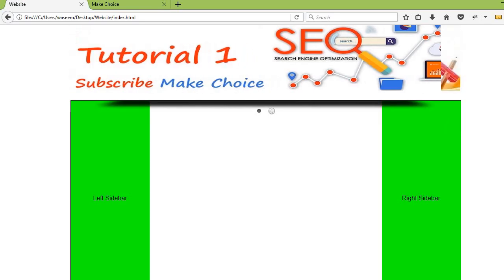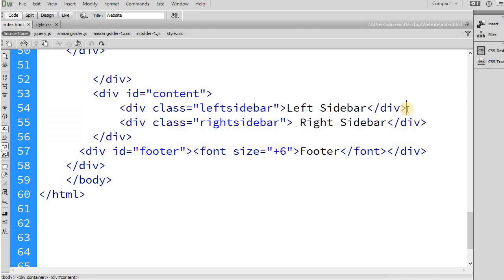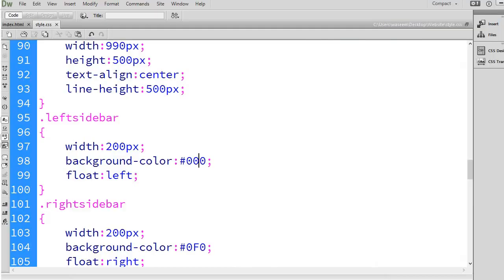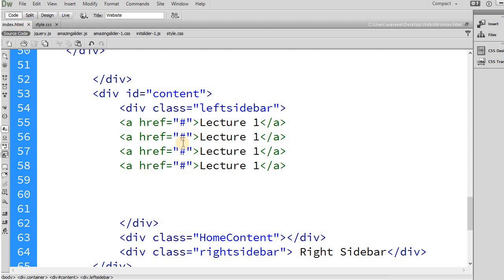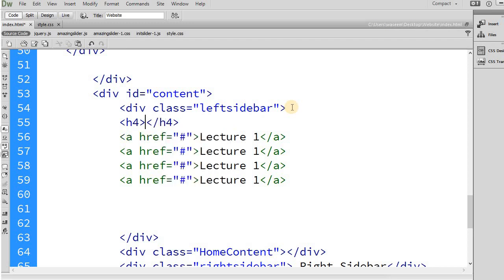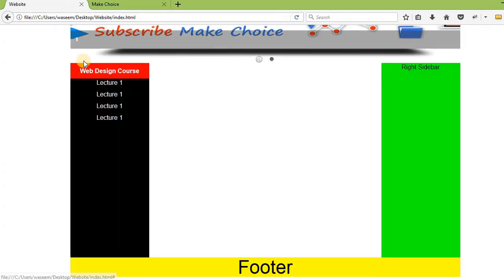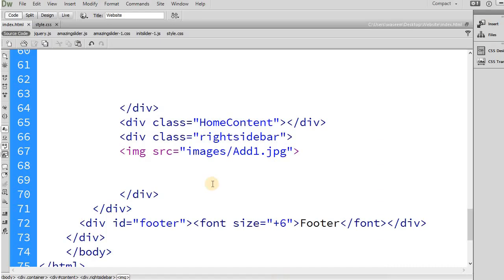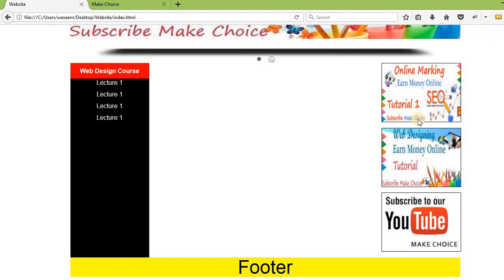HTML Course For Beginners | Lecture 17 | How to create Sidebar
In this course, you will learn HTML CSS, As this is HTML Crash Course for beginners. In this HTML tutorial, you will learn HTML, html5, CSS, css3 and also it is CSS crash course for beginners and in this video, you will learn HTML CSS and how to make the sidebar according to design like how to put the images and links in the sidebar in the website.